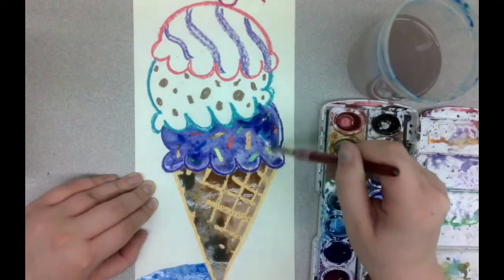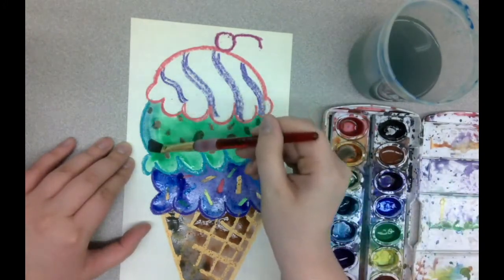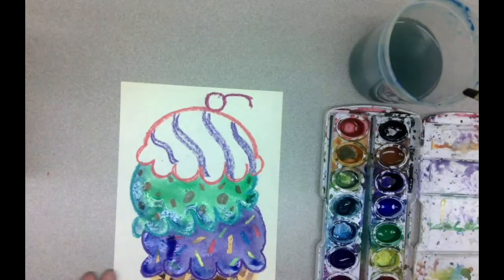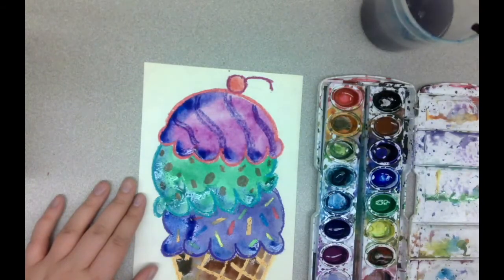Wayne Thiebaud Ice Cream Cones